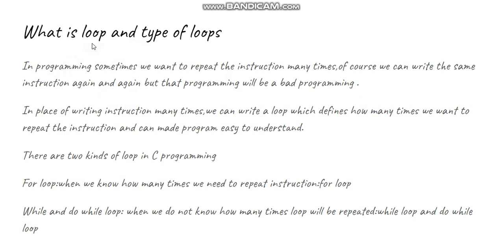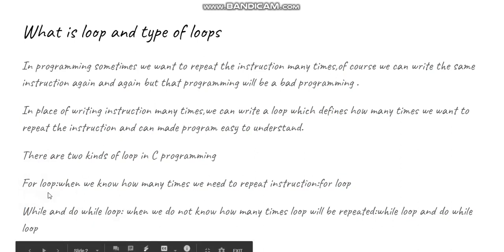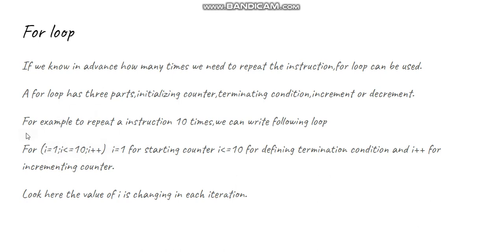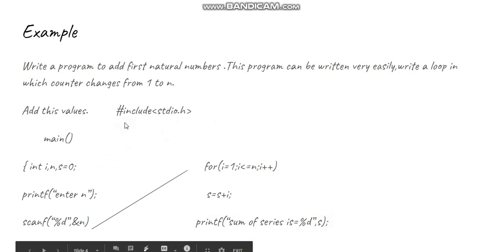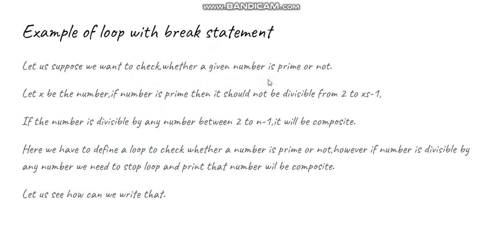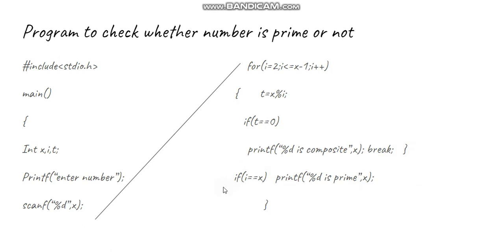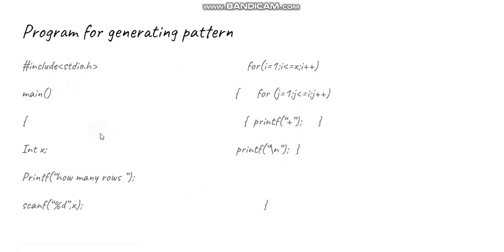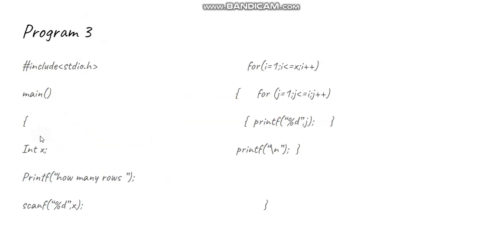loops part 1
Basic idea of loop,for loop definition